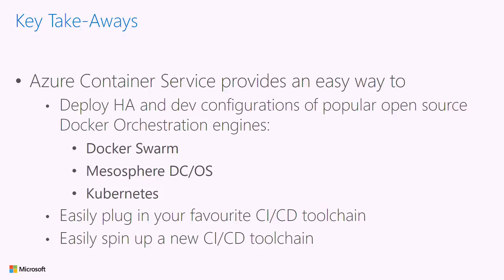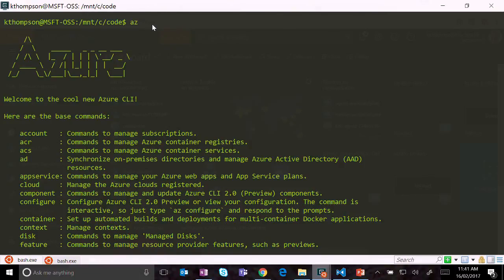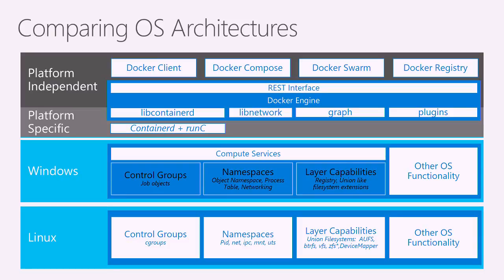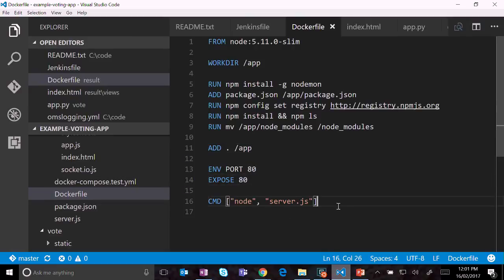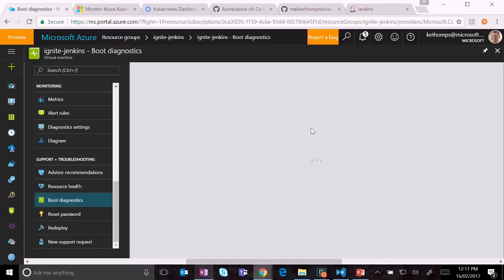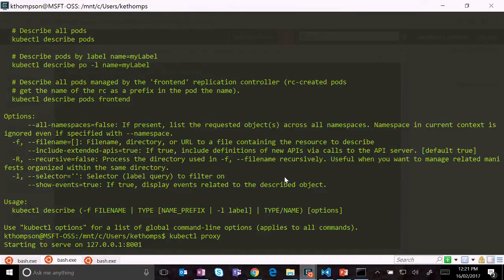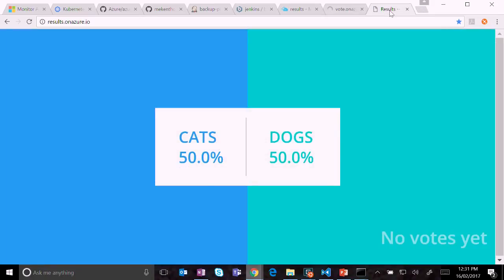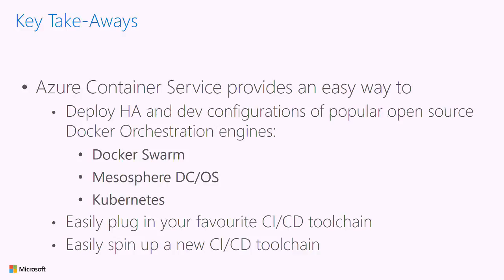Australia 2017 Hands on Docker, Azure and CI CD Pipelines